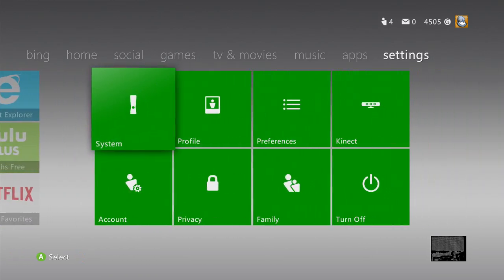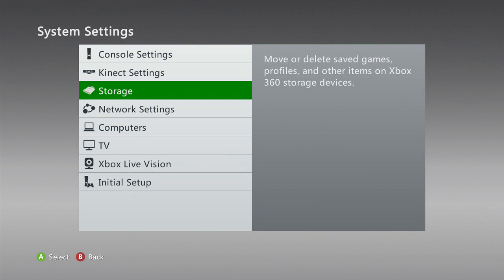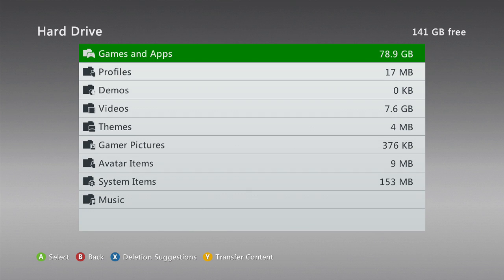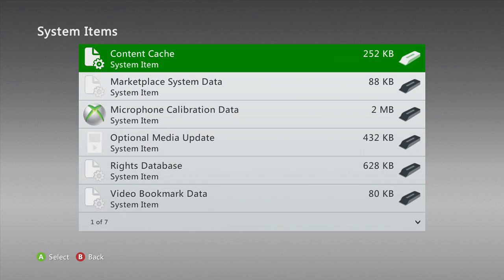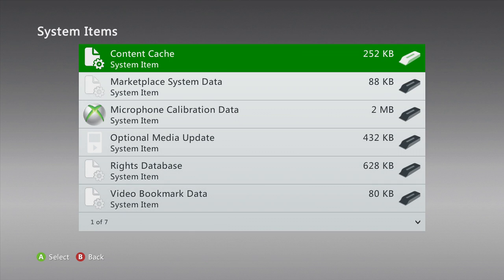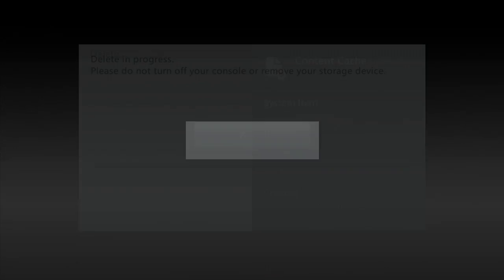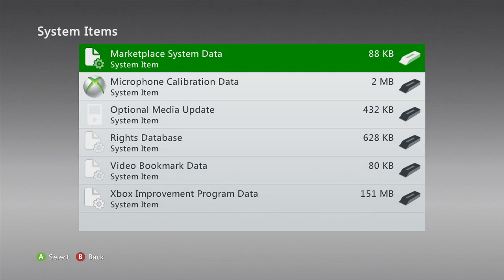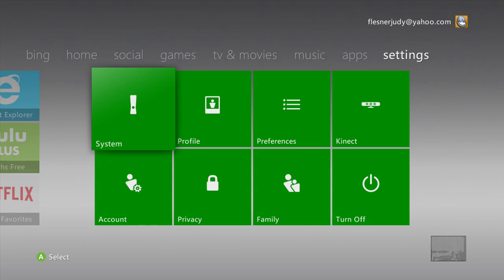How To Clear Xbox 360 System Cache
If you have any questions ask and I might have an answer.